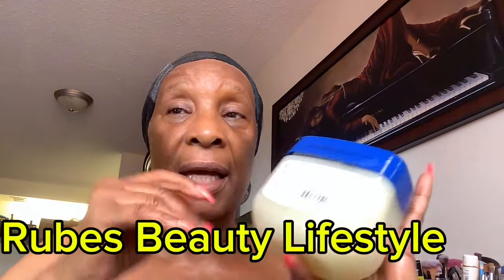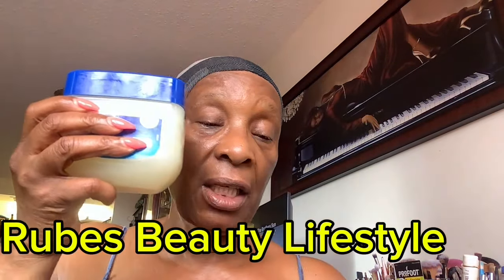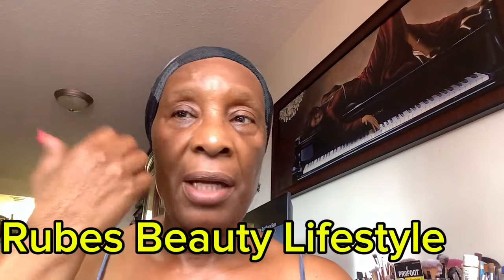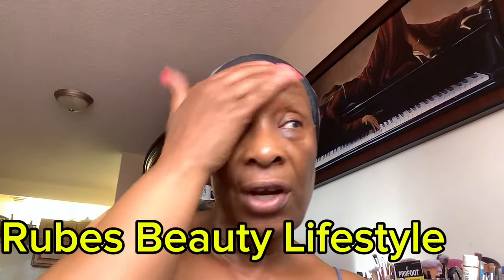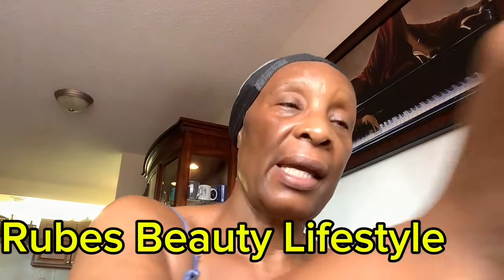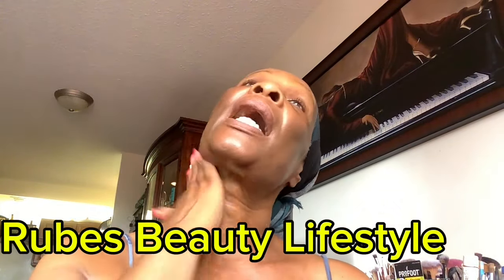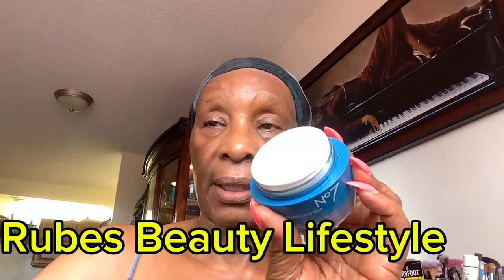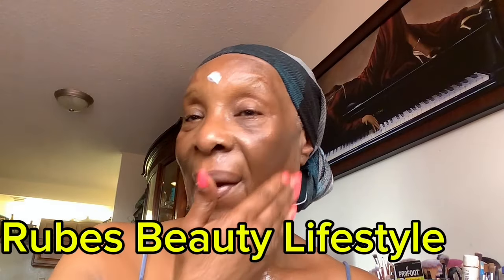5 INGREDIENT FACE MASK SECRETS FOR HEALTHY GLOWING SKIN